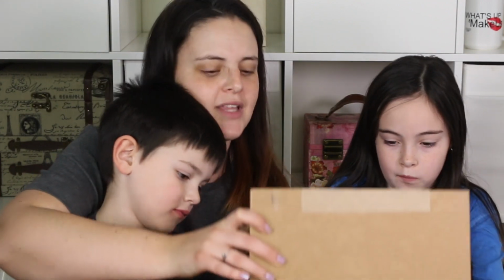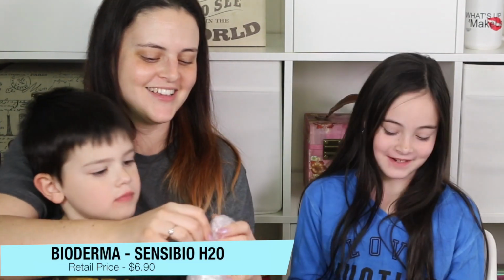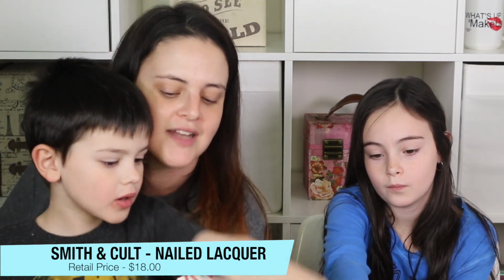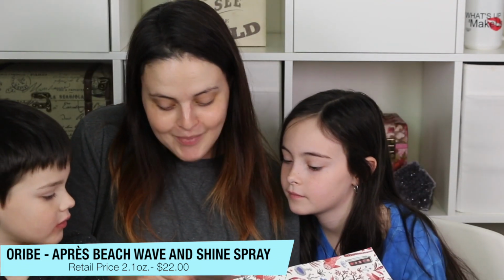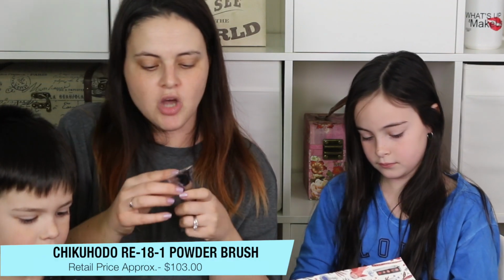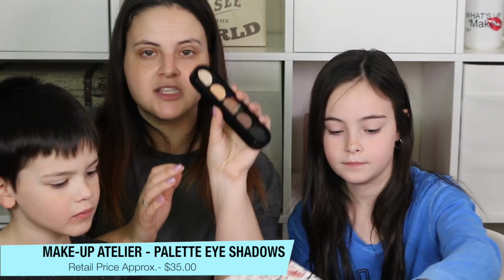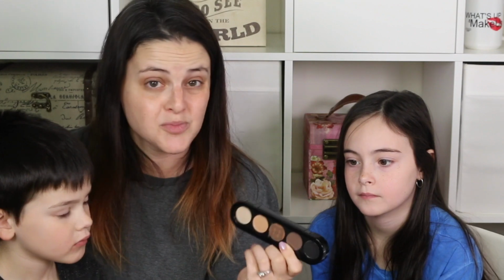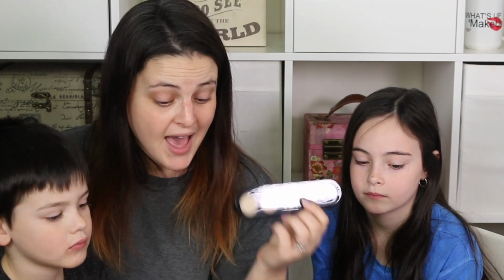BEST MYSTERY BAG OF THE YEAR??? The BeautyLish Lucky Bag 2017 Unboxing! What did I get???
The BeautyLish Lucky Bag is a mystery box that is sold once a year on BeautyLish.com. There are many varieties of what you can get in your box and BeautyLish guarantees that you will get products that are worth more than what you pay for the box. BUT is it actually worth the price to me?? Find out NOW!
NOTES:

- To sign up for notification for next year's box (The 2018 Lucky Bag)

- The regular box cost $75 + shipping. The XL box cost $150 plus shipping. Both had about the same number of products, but the XL box contained higher value items.

- There are no returns or exchanges for any items in the Lucky Bag.

- I contacted BeautyLish after my unboxing regarding the powder brush. This is their response:

"The brush is a custom ordered Chikuhodo RE-18-1 powder brush. It was designed specifically for the Lucky Bags this year and is similar to their Artist Series RE-20-1 in their permanent line but with a slightly longer handle

Needless to say, that when I read that the brush was of higher quality than I realized, I was much more excited. I used the brush today and it is very nice. It picked up and distributed powder product beautifully!

- I ended up being quite disappointed with the Charlotte Tilbury Norman Parkinson Filmstar Bronze and Glow. This was NOT the product powder product with the rave reviews, but the cream product with terrible reviews. Temptalia rated this product a C-. It was released in August of 2015 and is no longer available. I'm a bit disappointed that this product was not only of low quality, but also a limited edition item that cannot be purchased by my viewers, rendering it relatively useless to me.

- I tried the Atelier eyeshadow today. It was very easy to work with and lasting power was pretty good (6-8 hours of wear without significant fading). I feel that $35 is a fair price for the palette, but I will probably pass this palette on to someone who will show it more love, as I have many eyeshadows that are similar.  (BTW, it's the same brand that makes the Atelier cologne!)

- Final thoughts after filming and trying the products: I am happy that I got the Lucky Bag this year, and I do feel that I got my $82 value with the brush, nail polish, and Bioderma. I will most likely buy a Lucky Bag again next year.

Do you like Instagram, but can't stand the pressure of being as perfect as filters? The What's Up in Makeup app is for you! You can also submit new release items as a What's Up in Makeup App reporter! Once you submit your finds, your name will be featured at the end of that week's show!